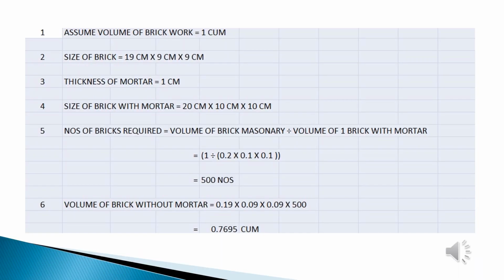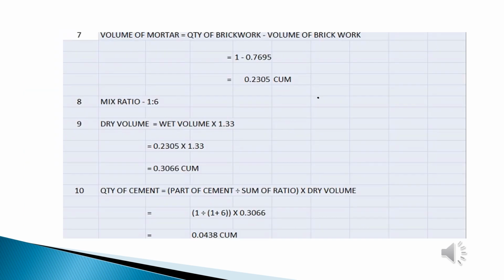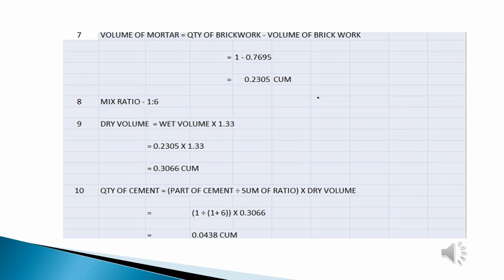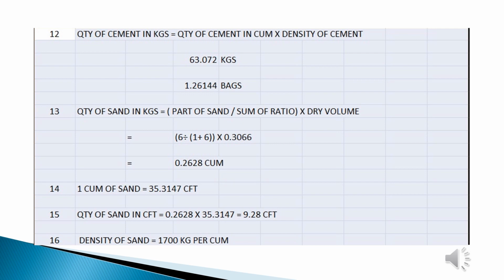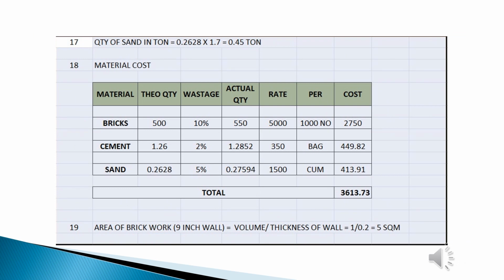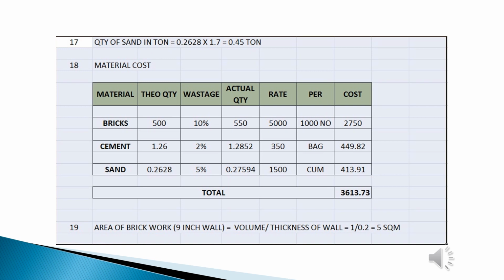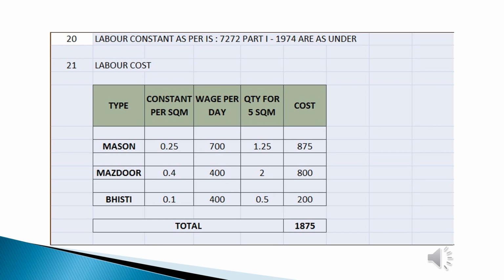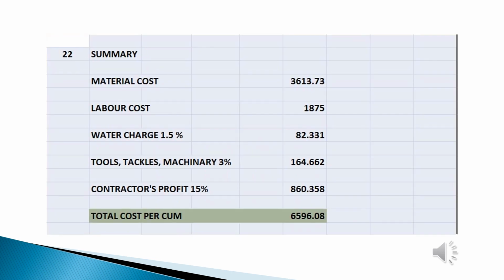Rate Analysis of Brick work 2020 _ brick Masonry_estimating & costing_construction_civil engineering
Rate Analysis of Brick Masonary work (1:6)
Civil work_Construction Activity_estimating & costing_civil engineering_construction